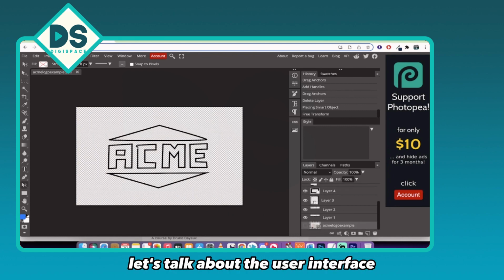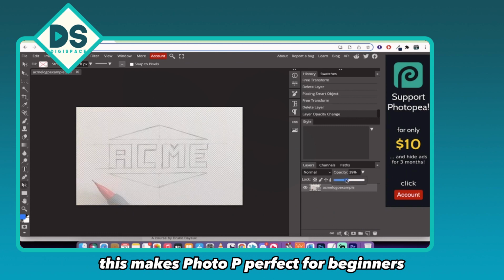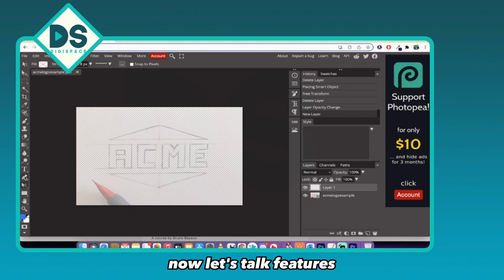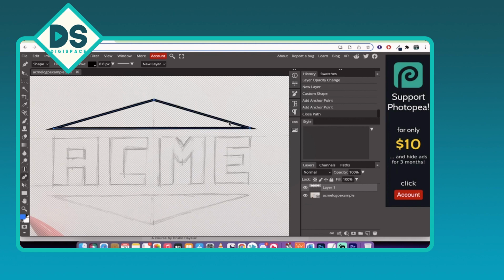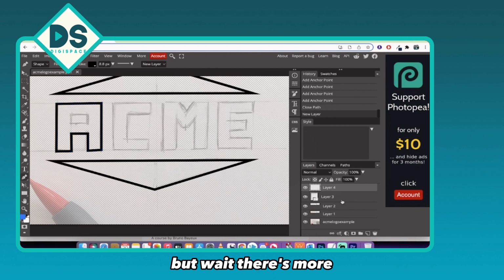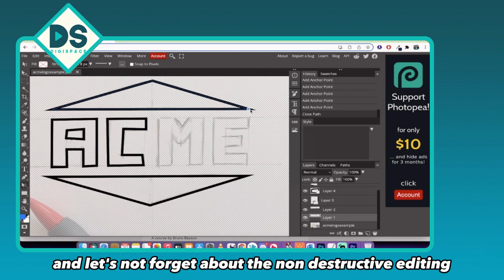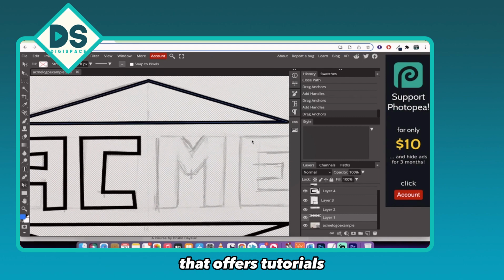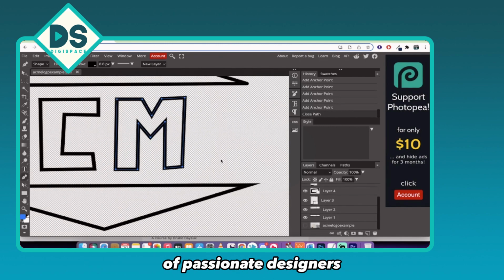This Software Has All Photshop Features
Discover the free Photoshop alternative! 🎨 Unleash your creativity with its powerful editing tools, intuitive interface, and compatibility. Say goodbye to expensive subscriptions and embrace the freedom of Photopea. 📸🚀